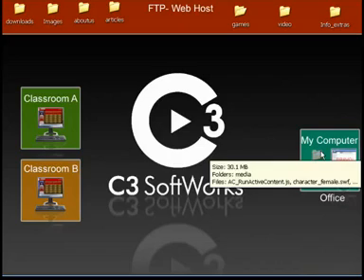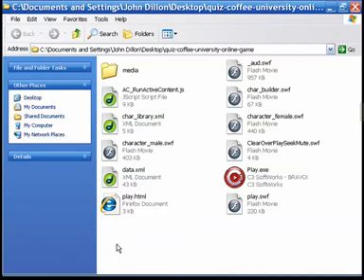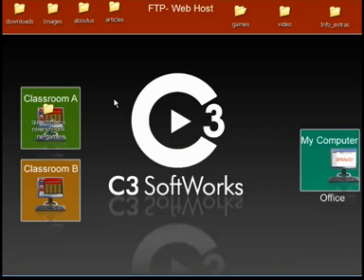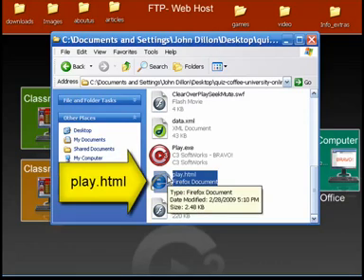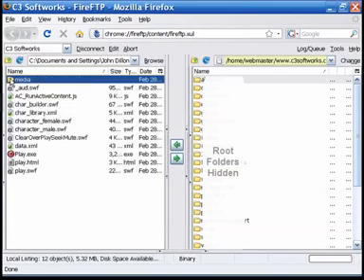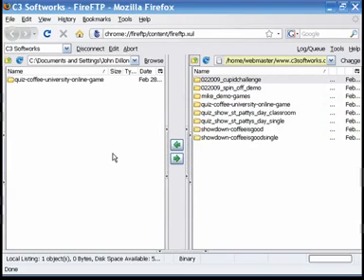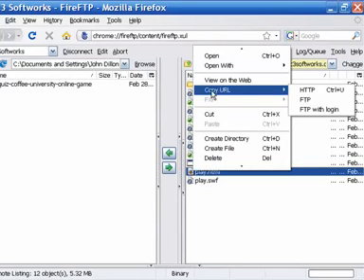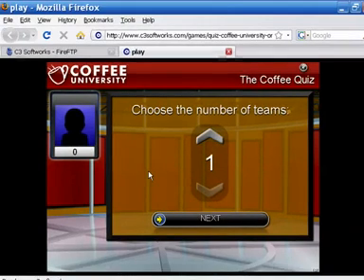Upload a BRAVO! Game to the web (Part 1)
In this tutorial, we will show you how easy it is to post games made with BRAVO! Web to your website.